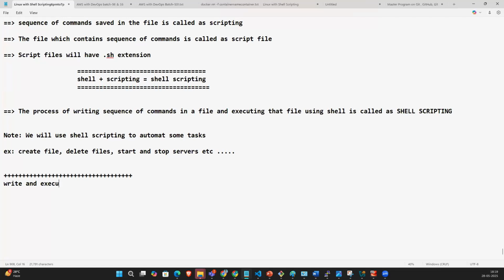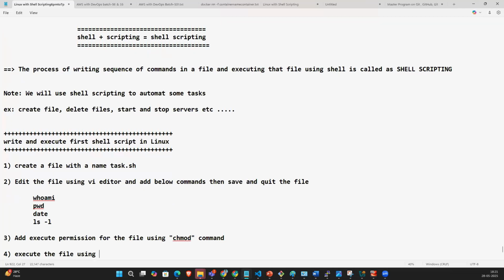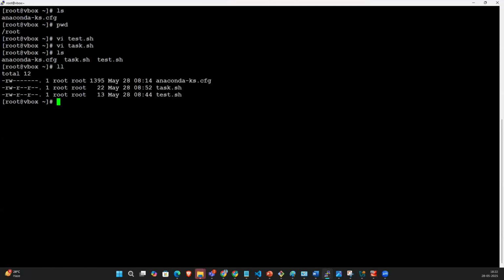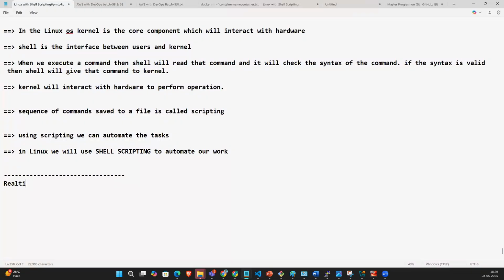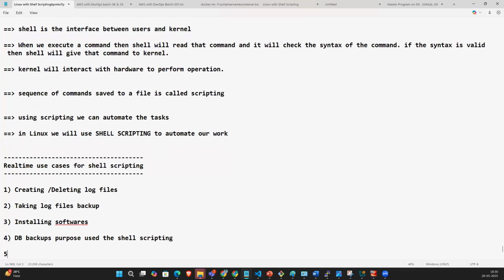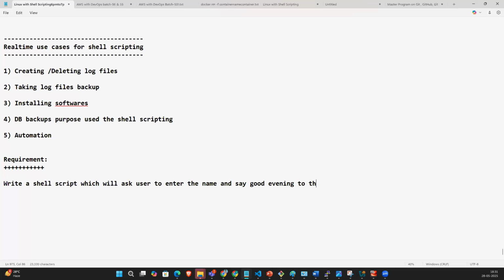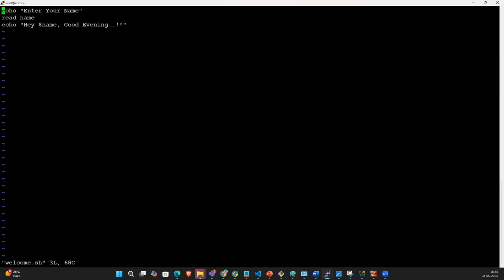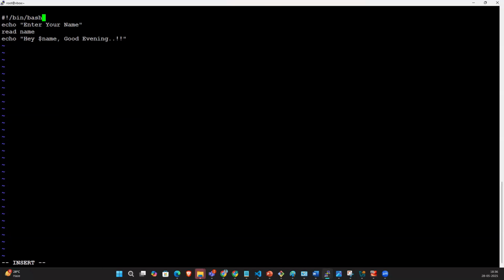Linux Shell Scripting Tutorial 2026 | First Script + Industry Use Cases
Want to write your first Shell Script in Linux and understand real-time use cases? This beginner-friendly tutorial will help you master Shell Scripting in Linux step by step.
In this video, you’ll create your first shell script in Linux and explore real-time use cases for shell scripting used in DevOps, cloud automation, and system administration. I’ll explain Linux shell scripting basics, variables, conditions, loops, and practical automation examples. This Shell Scripting in Linux tutorial is perfect for IT students, job seekers, beginners, and DevOps engineers preparing for real-world projects.